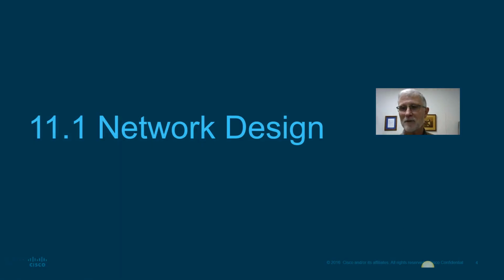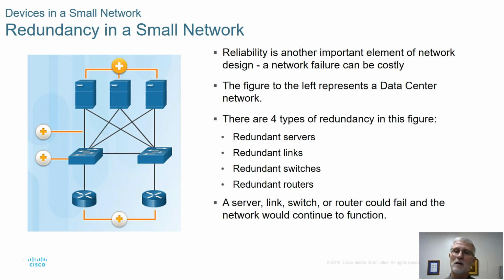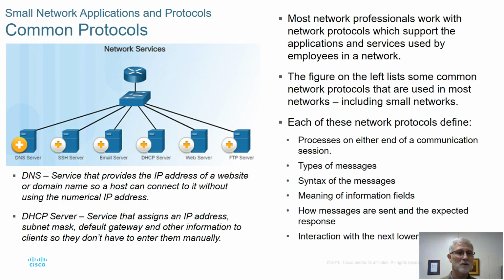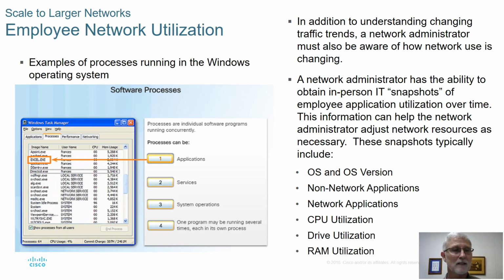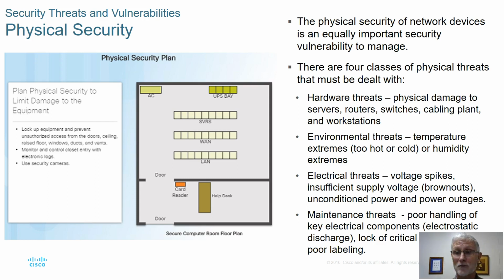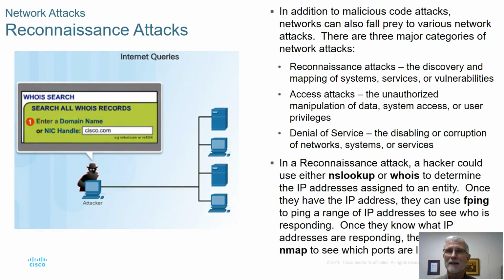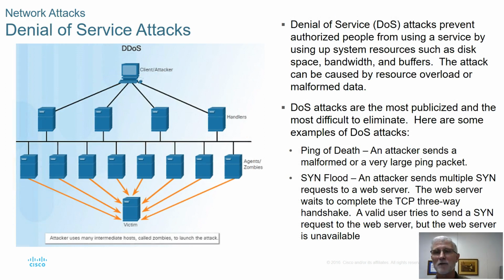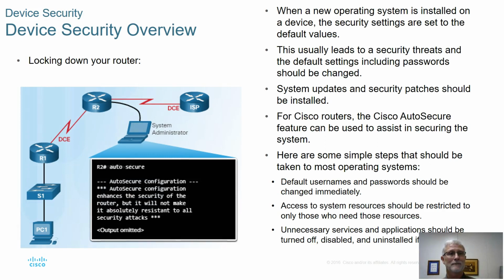FA18 NET125 Ch 11 Lecture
Video of the lecture for chapter11